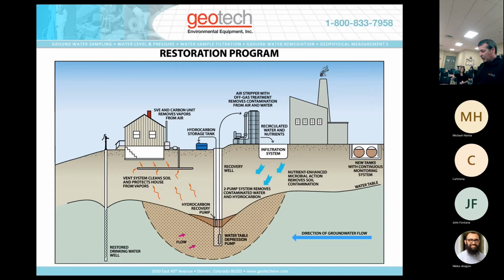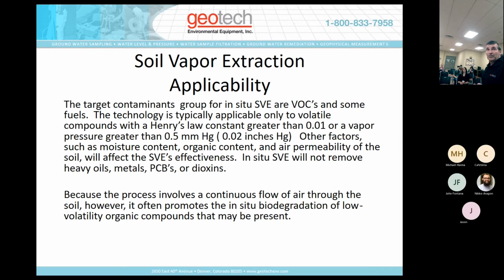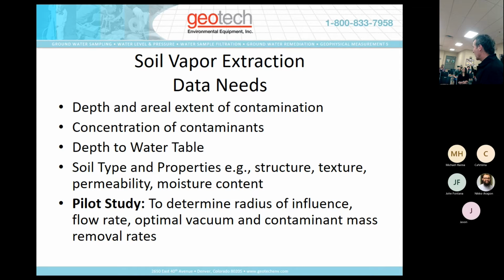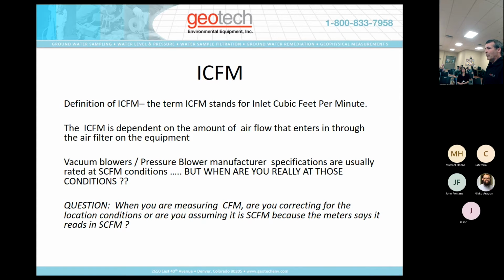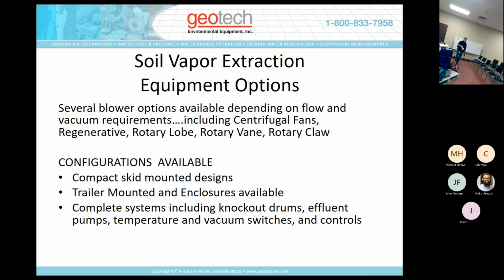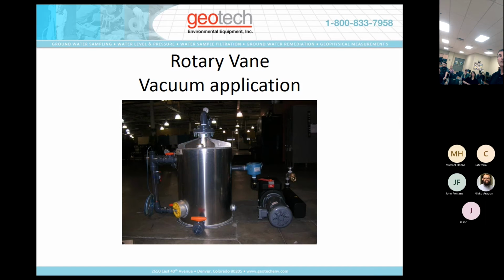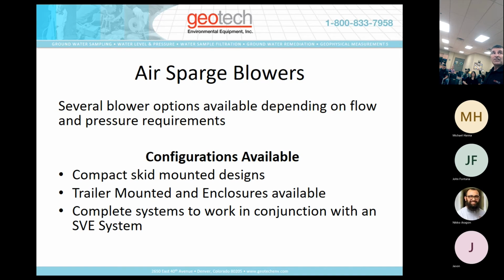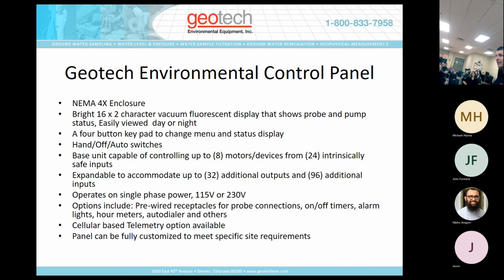Vapor Phase Remediation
John Scripter talks about Vapor Phase Remediation and equipment from Geotech. The lecture was during geotechfielddays 2022